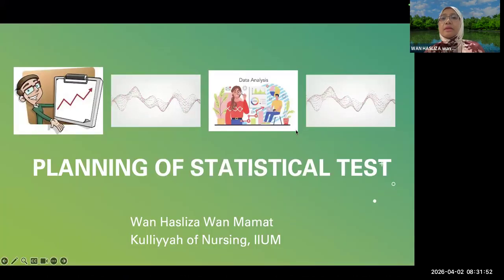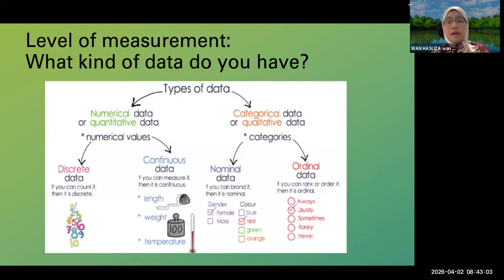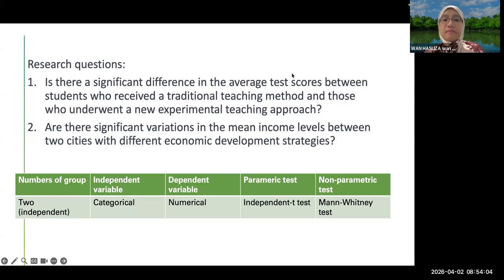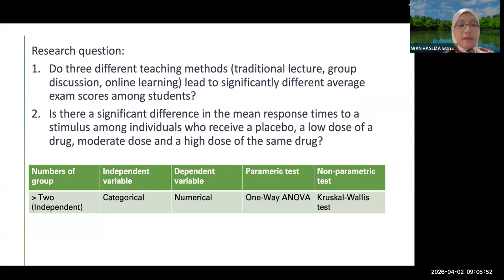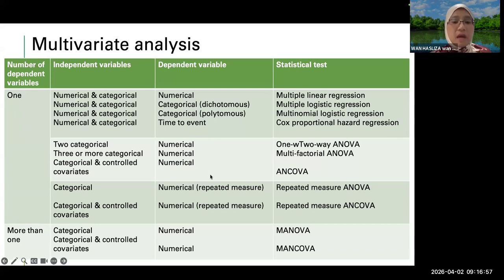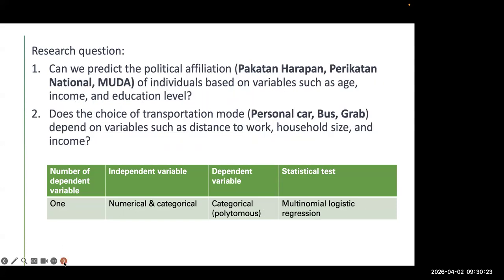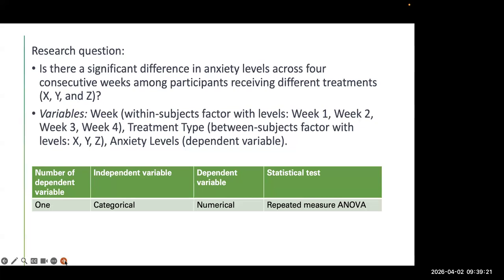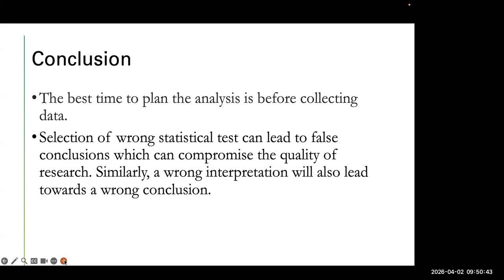Planning Statistical of Analysis - Assoc. Prof. Dr. Wan Hasliza Binti Wan Mamat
UNIFIED RESEARCH METHODOLOGY COURSE SEMESTER 2 2025/2026
DATE : 30TH MARCH – 3RD APRIL 2026